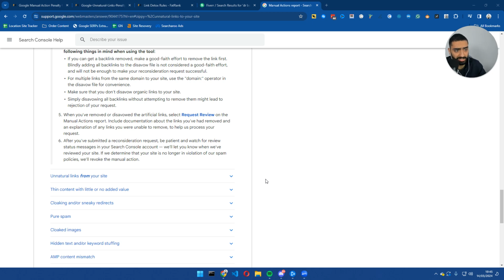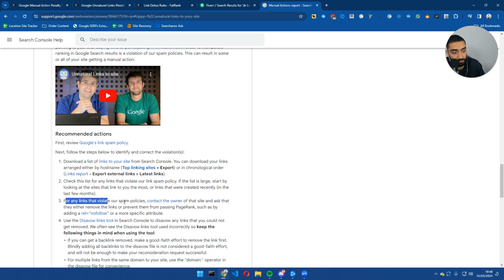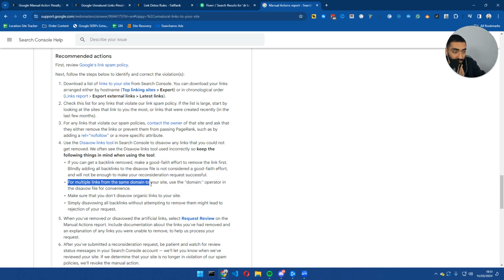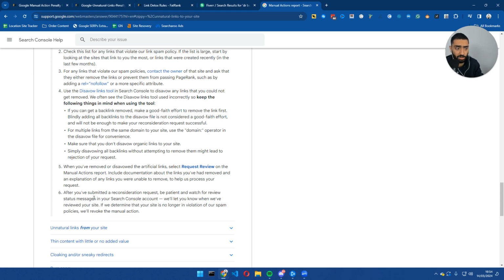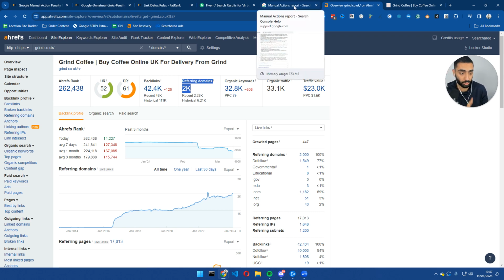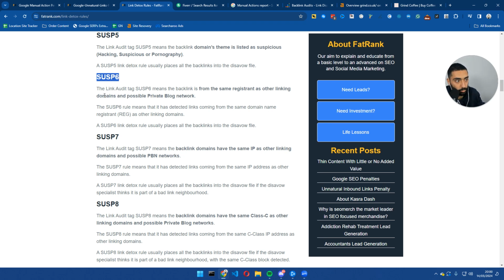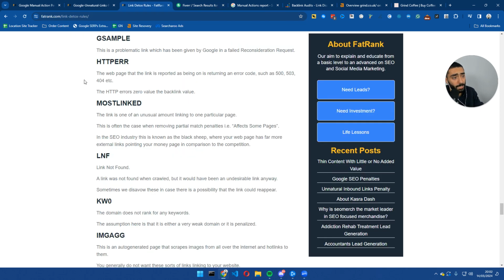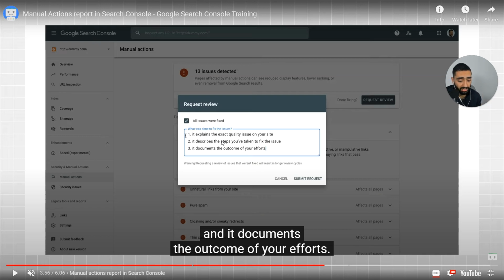Manual Actions: Unnatural Links To Your Site - How To Fix & What To Do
Chapters For This Video:
0:00 - Introduction to Unnatural Links and Manual Actions
0:22 - What Causes Unnatural Links: Common Sources
0:33 - Step-by-Step Guide to Fixing Unnatural Links Issues
0:41 - Tools and Techniques for Analyzing Backlinks
1:23 - How to Identify and Categorize Toxic Links
1:26 - Proper Use of Disavow Tools and Common Mistakes
2:32 - Google's Recommendations for Removing Unnatural Links
3:11 - Detailed Steps for Disavowing Links Correctly
3:39 - Important Considerations When Using the Disavow Tool
4:00 - How to Handle Toxic Links and Manual Removal Requests
4:45 - Examples of Toxic Link Types to Watch Out For
6:00 - Strategies for Managing Links and Avoiding Penalties
7:25 - Best Practices for Using Link Analysis Tools
9:01 - Documentation and Reporting for Reconsideration Requests
10:00 - Tips for Ensuring a Successful Reconsideration Process